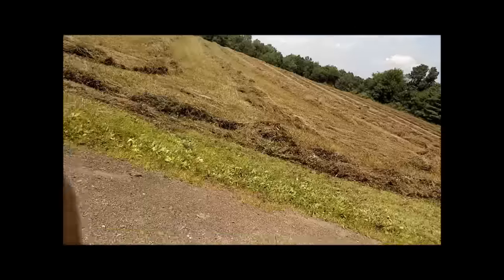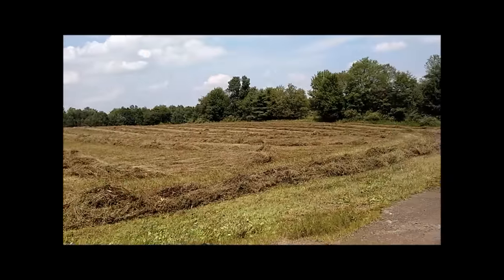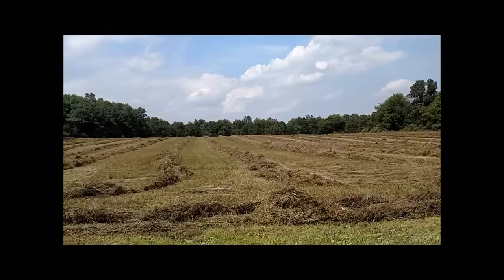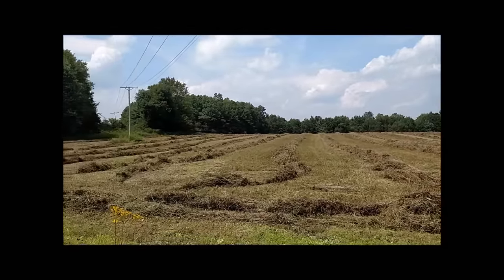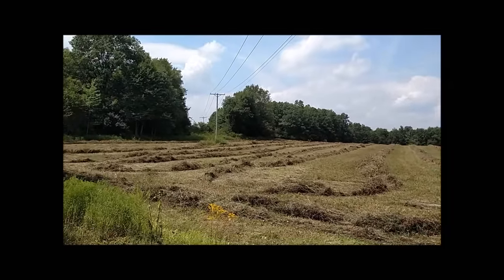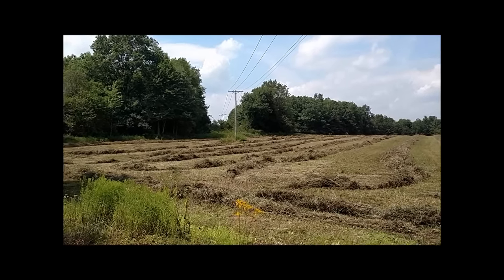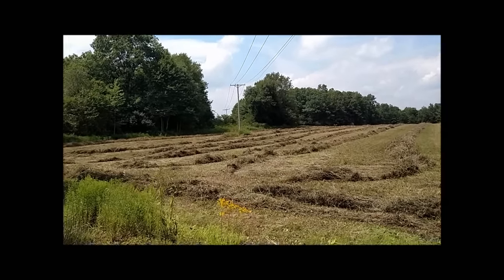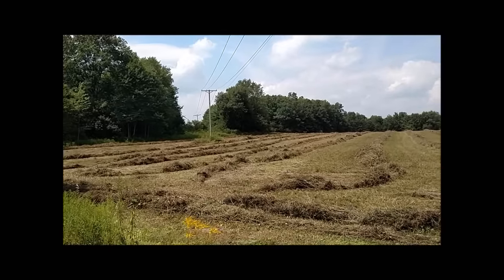Teaching and New Cows